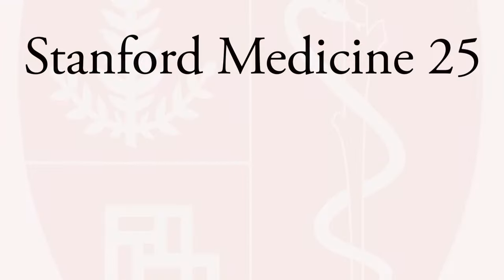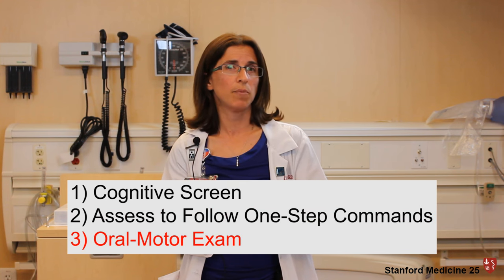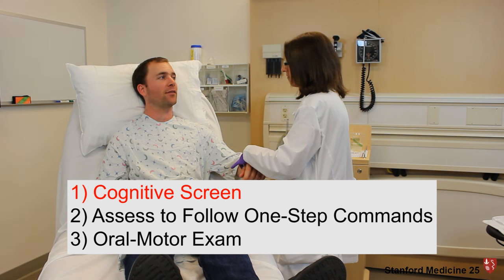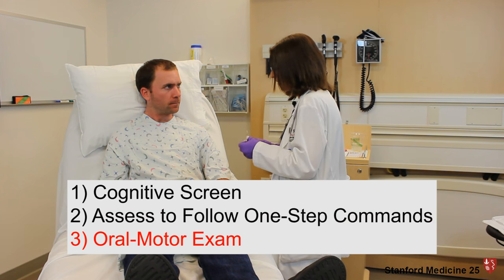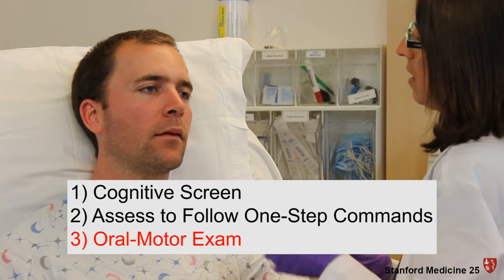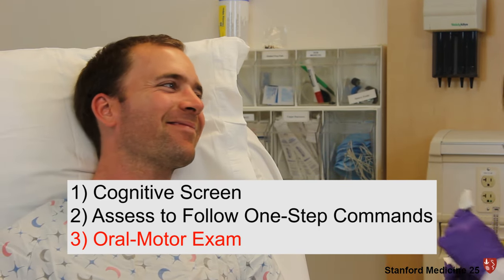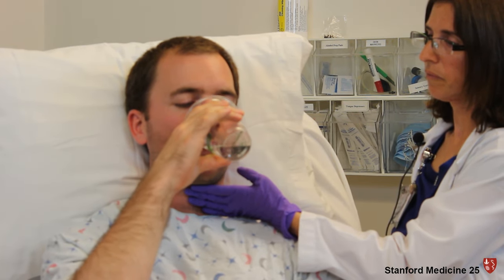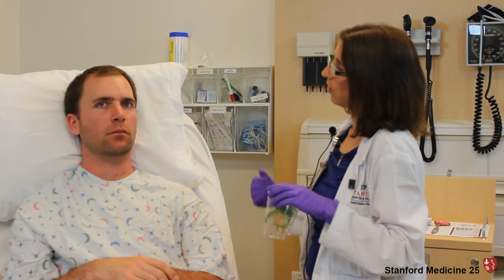Bedside Swallow Screen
The Stanford Medicine 25 program for bedside medicine at the Stanford School of Medicine aims to promote the culture of bedside medicine to make current and future physicians and other healthcare provides better at the art of physical diagnosis.